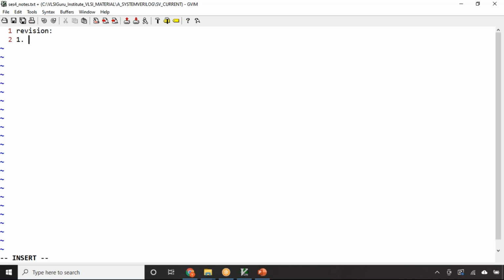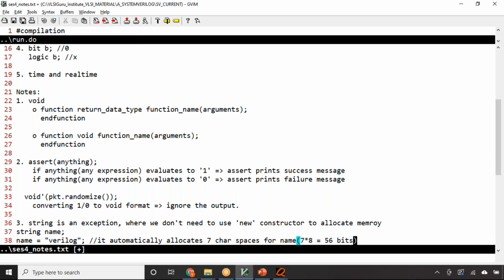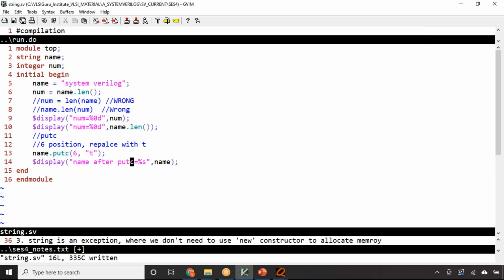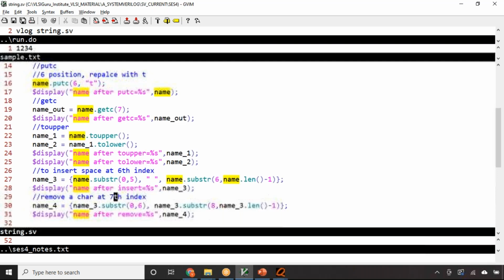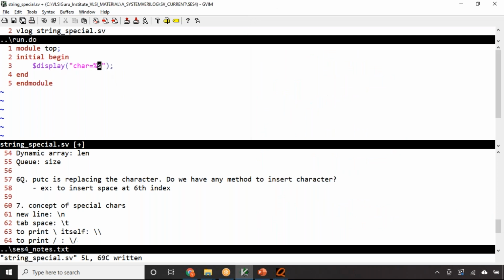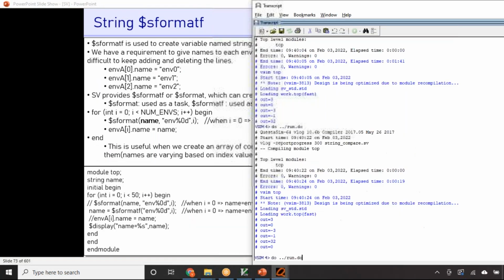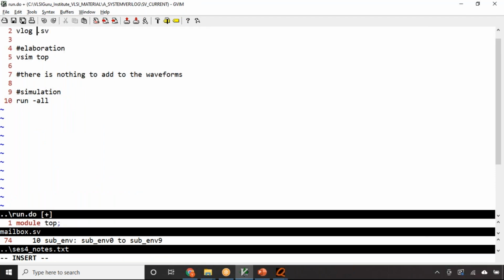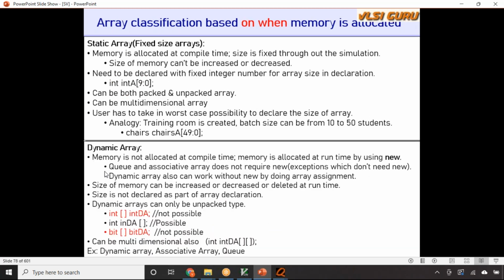SV JAN SES 03FEB2022 SR